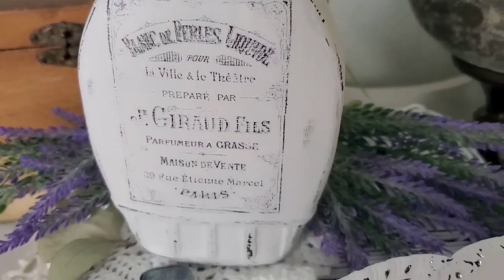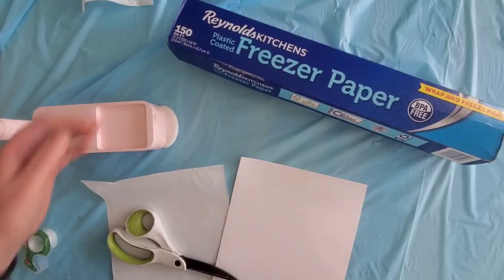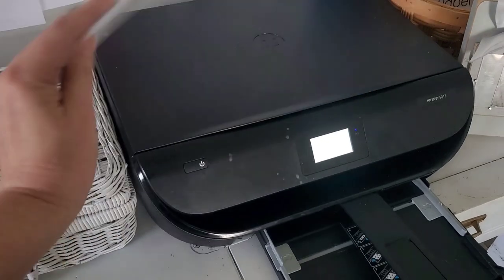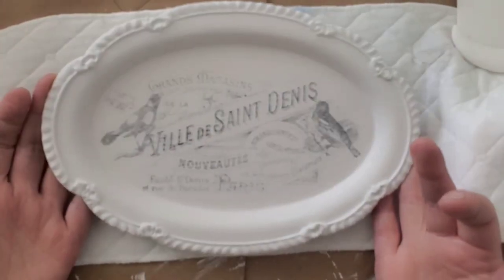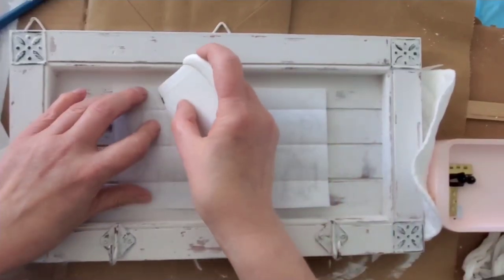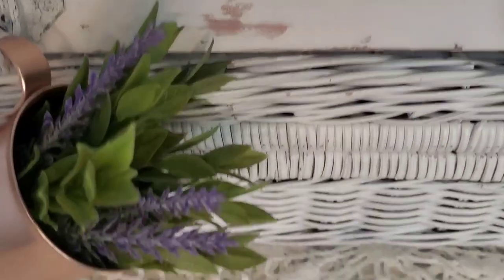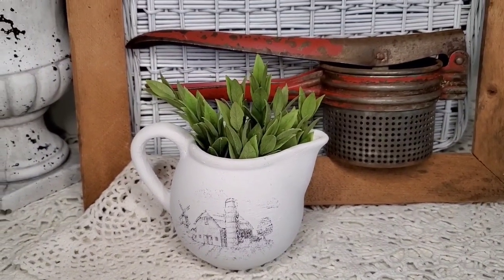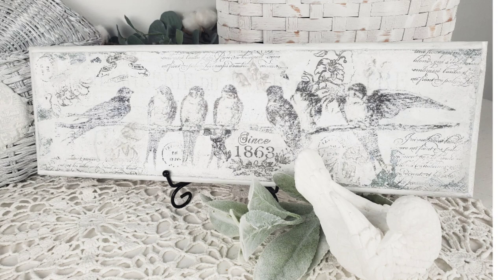DIY Image Transfers | How to Create & Apply Freezer Paper Transfers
Today, we will be making DIY freezer paper transfers and using them to ReCreate a few thrifted items.  I will share tips for creating quality transfers along with the pros and cons of using freezer paper transfers.

*Lavender (faux) AMAZING for the price

E6000 glue